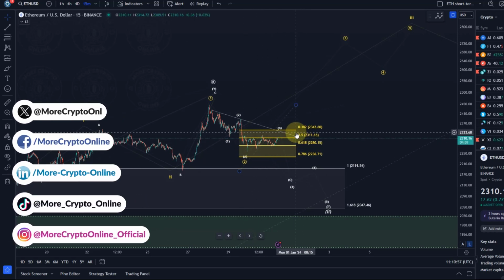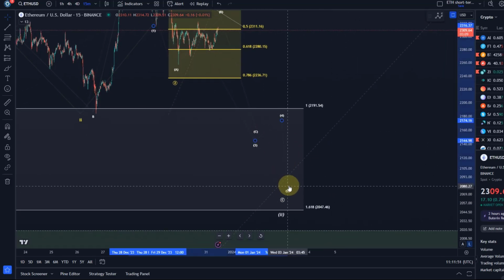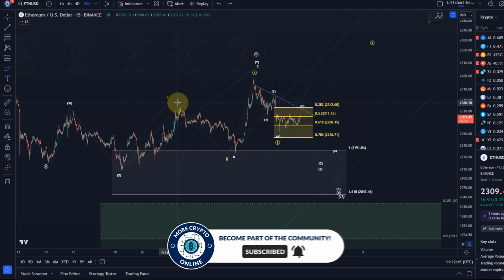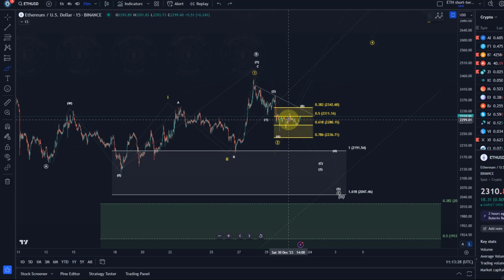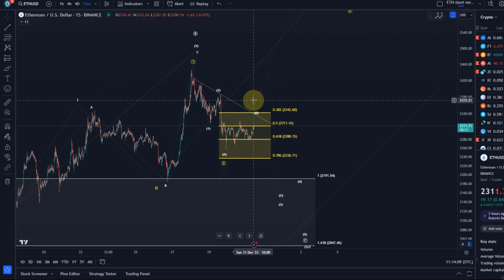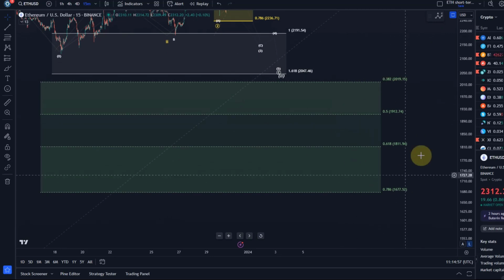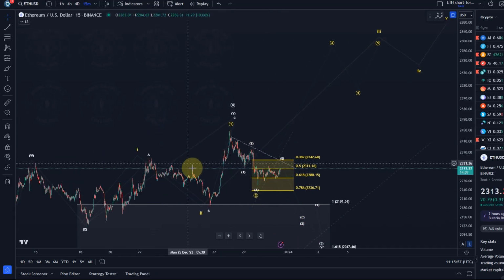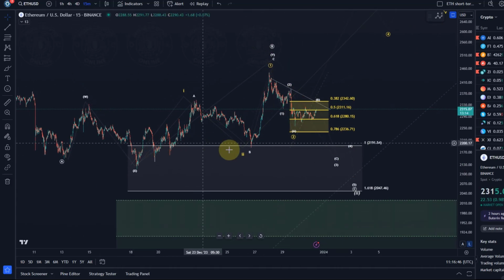Ethereum ETH Price News Today - Technical Analysis Update, Price Now! Elliott Wave Price Prediction!